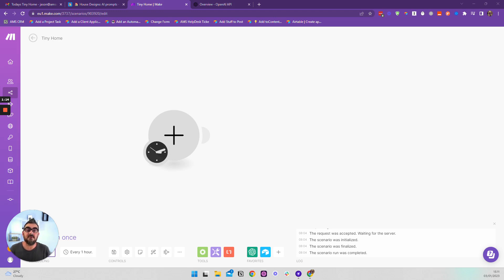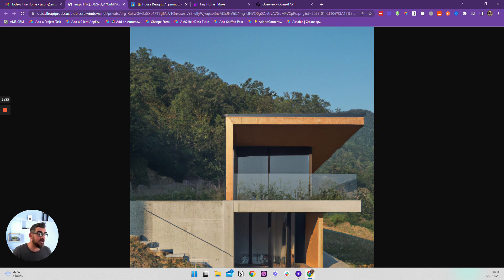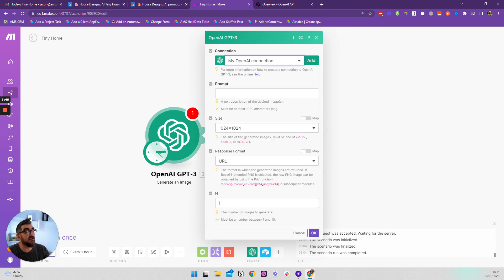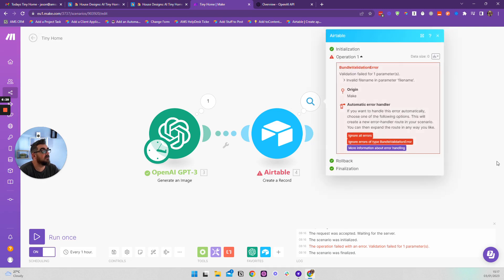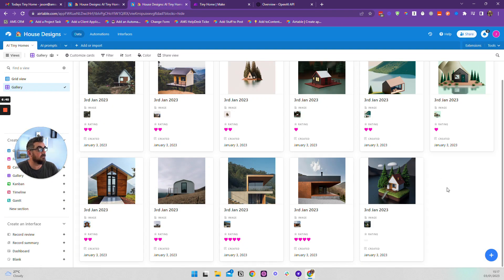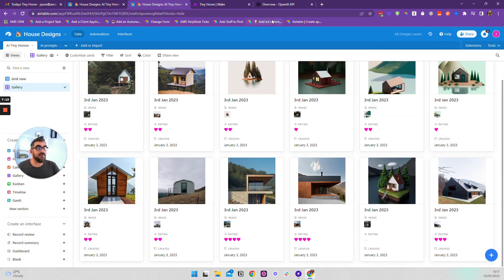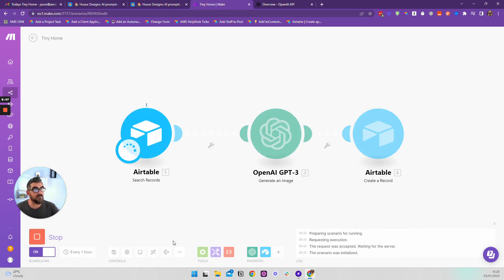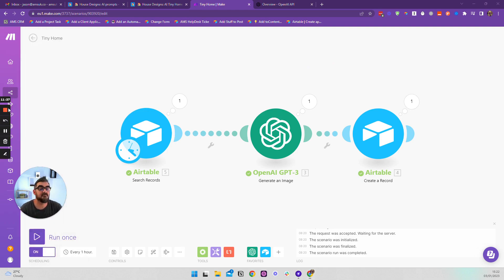Designing you dream home with OpenAI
Imagine designing your own home, something unique to you. With OpenAI, you can generate images of your dream home by simply providing a description. In this video, we explore the possibilities of this using Make and OpenAI.